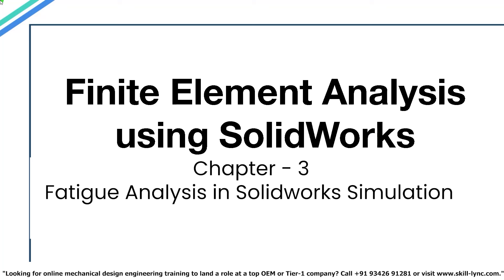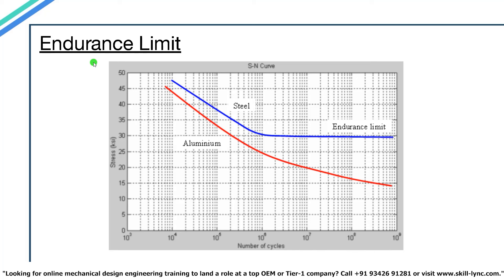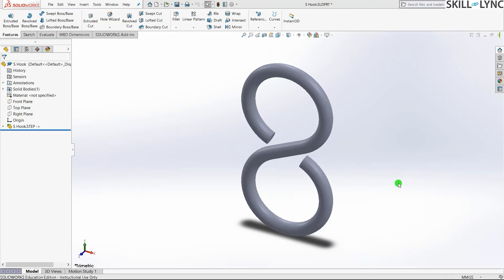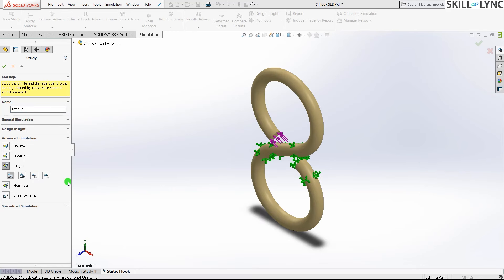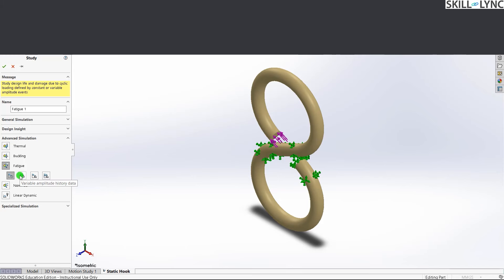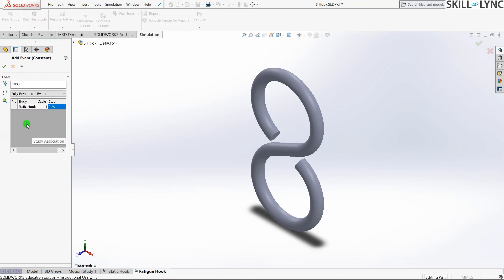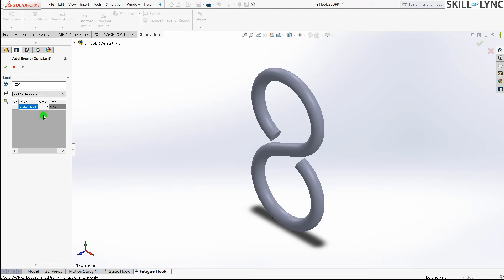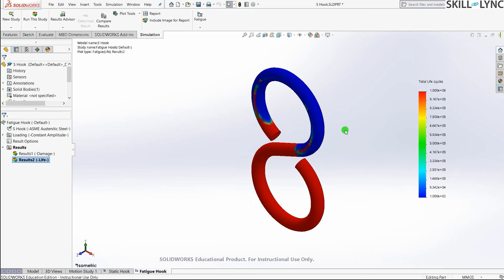FEA Using SOLIDWORKS Tutorial from Beginners to Advanced | Episode 8 | Skill-Lync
Welcome back to our SolidWorks FEA tutorial series! This series is your gateway to understanding and applying Finite Element Analysis for optimising your designs. Whether you are a fresh graduate or an experienced mechanical engineer, you’ll find valuable insights here.

In this episode, we’ll explore the fundamentals of Fatigue Analysis, including its practical applications and the SN-curve. Additionally, we’ll demonstrate static and fatigue analysis of S-hook using SolidWorks Simulation.

This hands-on approach will give you the skills to create stronger, lighter and more efficient products, regardless of your experience level.

For those looking to advance their skills, explore Skill-Lync's SolidWorks FEA course and Training Programs. If you are interested in learning more about the SolidWorks FEA course online, talk to our expert now.

Timestamps -

0:00 Introduction
1:01 What is Fatigue Analysis?
2:36 SN curve in Fatigue Analysis
4:42 Applications of Fatigue Analysis
7:02 Static Analysis of S-hook
10:56 Fatigue Analysis of S-hook
23:45 Results